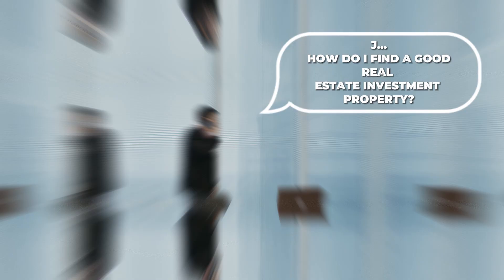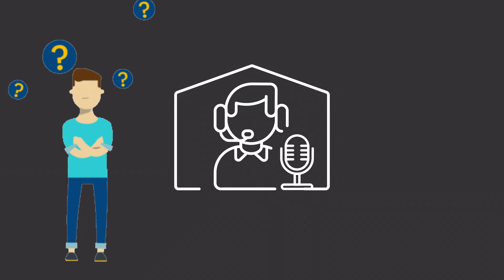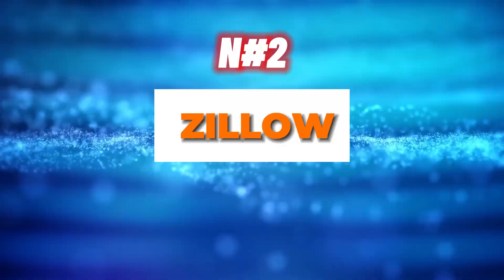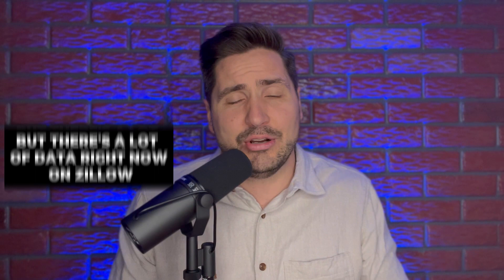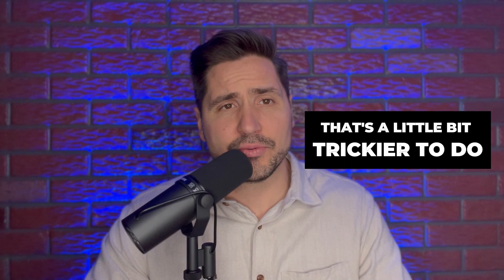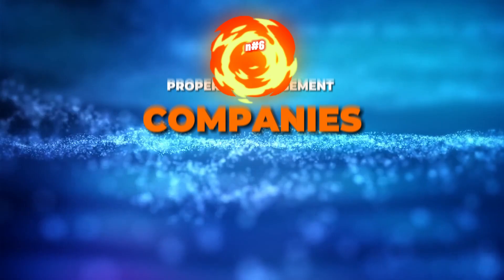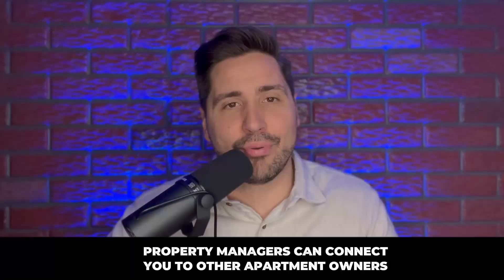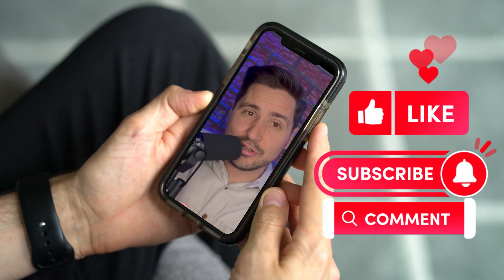7 Ways to Find Your Next Real Estate Deal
People always ask me where can I find good real estate deals!?

That's why I made this video - it's not as hard as you may think.

If you implement these strategies, you will be well on your way to building your wealth with one of the greatest and time-tested wealth builders of all time - Real Estate 🏡

Licensed realtor with eXp Realty

NFL Veteran
250 Rental units under management
30 Flips over the past 3 years
A top-selling agent at EXP Realty

j leman
real estate investing
housing crash
US market crash
stock market crash
housing bubble
housing market predictions 2022
housing market crash
wall street take over
Champaign-Urbana homes for sale
Illinois real estate
Chicago real estate investing
Property investment Illinois
Real estate opportunities in Illinois
Investment properties in Chicago
Real estate market trends in Illinois
Commercial real estate investment Chicago
Residential real estate investing Illinois
Chicago rental properties
Urbana real estate
Champaign houses for sale
Homes for sale in Urbana IL
Champaign IL real estate
Urbana IL property listings
Real estate agents in Champaign-Urbana
Champaign-Urbana condos for sale
Urbana homes with acreage
Champaign-Urbana luxury real estate
Affordable homes in Champaign
Urbana historic homes
Champaign-Urbana commercial real estate
New construction homes in Urbana
Champaign-Urbana townhouses for sale
Urbana condos with lake views
Champaign single-family homes
Urbana real estate auctions
Champaign-Urbana investment properties
Urbana waterfront homes
Champaign foreclosed homes
Urbana IL real estate market
Champaign-Urbana real estate agencies
Urbana IL real estate forums
Champaign-Urbana commercial property for sale
Urbana IL real estate investment clubs
Champaign-Urbana property management companies
Urbana IL real estate market trends
Champaign-Urbana real estate investment strategies
Urbana IL real estate news
Champaign-Urbana real estate meetups
Urbana IL real estate crowdfunding
Champaign-Urbana real estate market analysis
Urbana IL real estate investment education
Champaign-Urbana real estate meet-and-greets
Urbana IL real estate investment coaching
Champaign-Urbana real estate investment conferences
Urbana IL real estate investment networking
Champaign-Urbana real estate investment workshops
Urbana IL real estate investment software
Champaign-Urbana real estate investment mastermind
Urbana IL real estate investment blogs

Champaign-Urbana real estate investment funding
Urbana IL real estate investment analysis tools
Champaign-Urbana real estate investment project management
Urbana IL real estate investment coaching programs
Champaign-Urbana real estate investment networking groups
Urbana IL real estate investment market reports
Champaign-Urbana real estate investment property tours
Urbana IL real estate investment property management
Champaign-Urbana real estate investment market insights
Urbana IL real estate investment software for properties
Champaign-Urbana real estate investment meet-and-greets
Central Illinois Homes
Illinois Real Estate Trends
Sustainable Homes IL
Central Illinois investment properties
Real estate flipping IL
Rental properties Central IL
Illinois real estate market analysis
Property investment strategies IL
Central Illinois housing forecasts
Real estate ROI Illinois
IL property tax implications
Financing investment properties IL
Illinois real estate laws for investors
Multi-family homes Central IL
Land development opportunities Illinois
Commercial real estate investing IL
Real estate syndication Central IL
Passive income properties Illinois
Real estate crowdfunding IL
Property management tips Central IL
Illinois real estate networking
Fix and flip Central Illinois
Real estate seminars IL
Illinois housing market trends
Investment property analysis IL
Real estate wholesaling Central IL
Illinois REITs
Real estate investment trusts IL
Bargain properties in Central IL
Real estate portfolio diversification Illinois
IL real estate investment clubs
Central Illinois market entry points
Real estate tax benefits IL